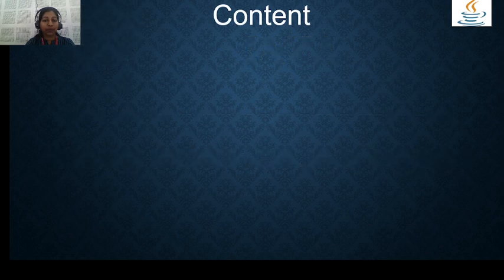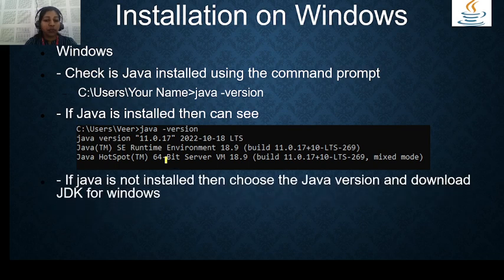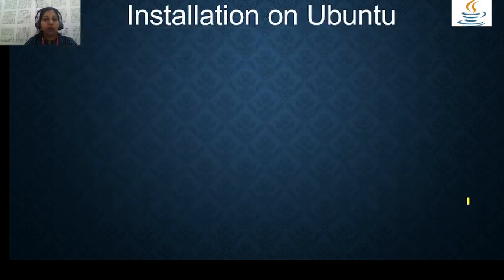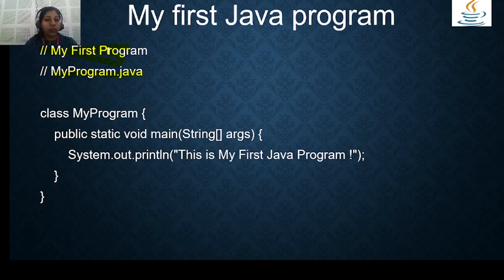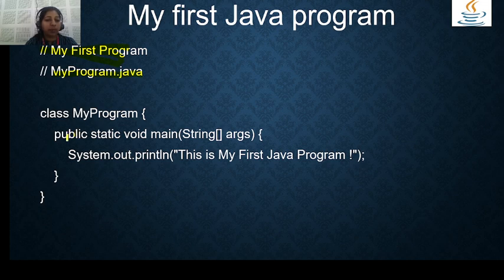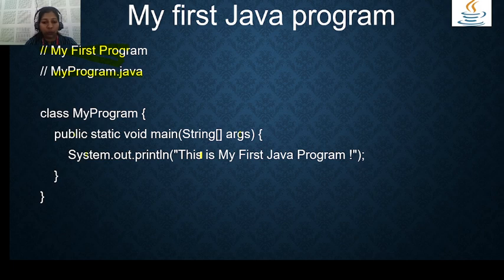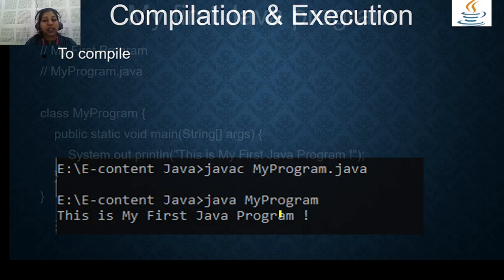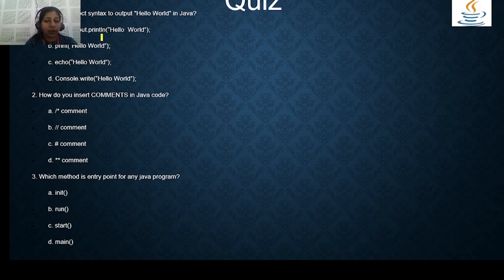Java: Code Your First Program Like a Boss! (MCQs & Hands-on Included)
Ever dreamt of building your own programs? This video is your launchpad into the world of Java coding!
We'll guide you step-by-step through creating your very first Java program. No prior experience needed!
Here's what you'll get:
• Java Basics Demystified: Grasp the fundamental concepts to kickstart your coding journey.
• Code Your First Program: Follow along as we build a real Java program together.
• Test Your Knowledge: Put your newfound skills to the test with engaging MCQs.
• Hands-on Exercises: Solidify your learning with practical exercises to solidify your understanding.
By the end of this video, you'll be coding with confidence and ready to tackle more complex Java programs.
Java awaits! Let's get started today!